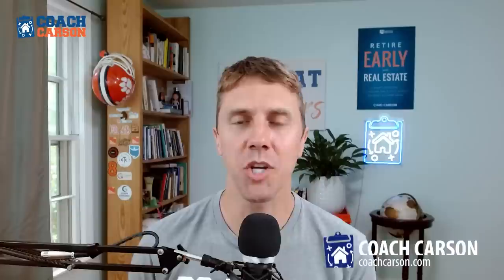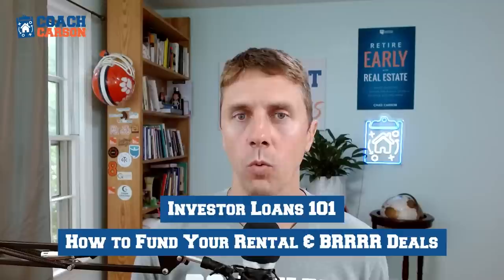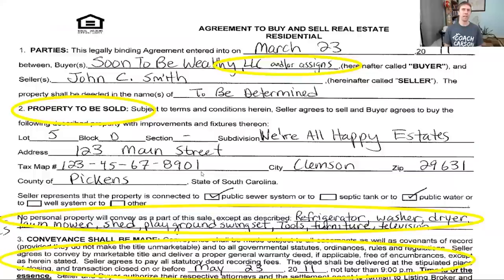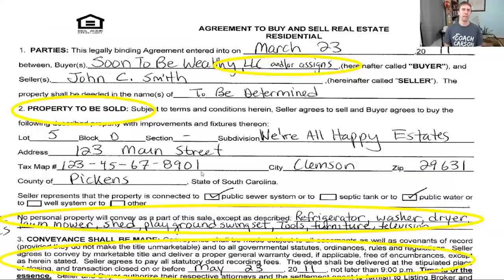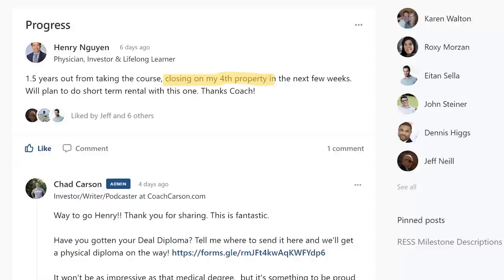Investor Loans 101 - How to Fund Your Rental & BRRRR Deals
🎙️ Episode 245 — Learn how to fund your investment properties, including rentals, BRRRR properties, and fix-and-flips. Coach interviews Christian Groomes and Greg Huegel, two lending professionals from Lima One Capital who close investment loans every day.

🎬 Timestamps:
0:00 - Intro
2:35 - Behind the scenes
7:25 - Passion, best friends, partners
12:45 - Investor loan options
21:17 - Example loan interest rates & terms
24:50 - Why get loans when interest is 9-10%?
29:09 - Fix to rent loan program
31:51 - Cash out re-fi after 1st loan
38:12 - Mitigating the biggest risk
43:33 - Look at appraisal values
48:48 - 30 year investor loans
54:46 - Interests are sky high! What to do
57:37 - Adjustable rate mortgage (ARM)
1:02:42 - Biggest mistakes seen
1:06:26 - Debt Service Ratio
1:09:02 - Best investors have the best teams
1:12:53 - Get in touch for a loan

• 30 Days to a Better Rental Investor
• Creative Financing for Real Estate Investors